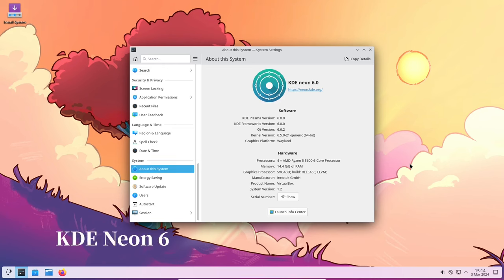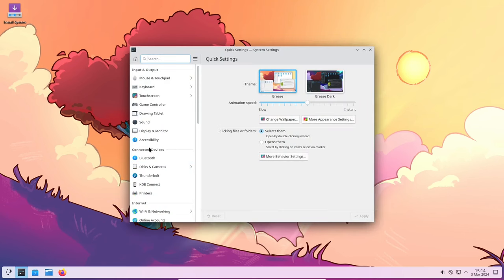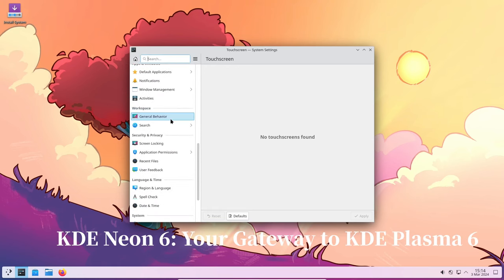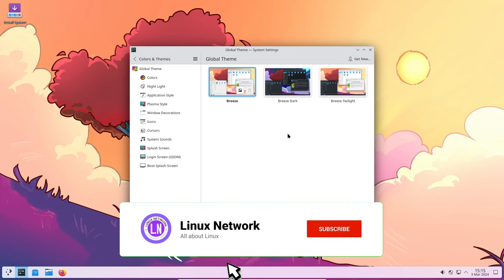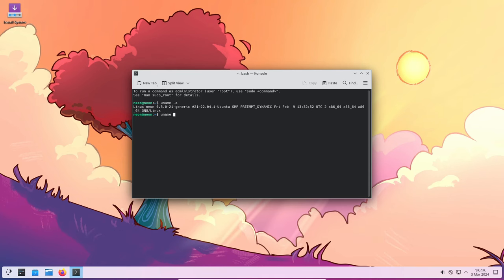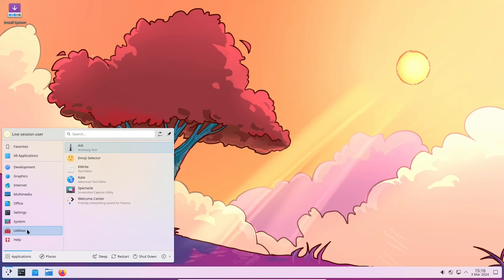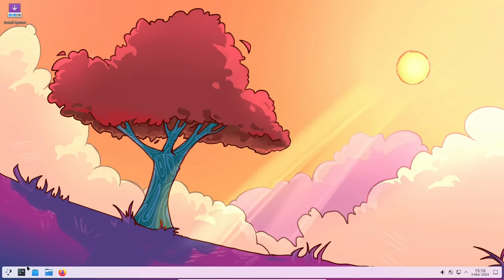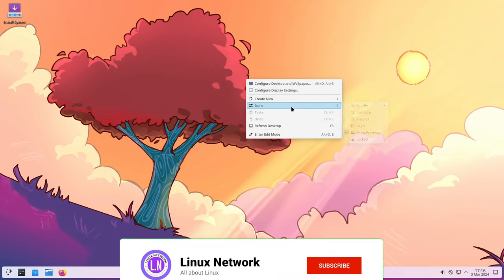What's New in KDE neon 6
KDE neon, a rock-solid distribution based on Ubuntu LTS releases and leveraging the KDE community software, has been updated to version 6 shipping with the latest KDE Plasma 6 desktop environment series.